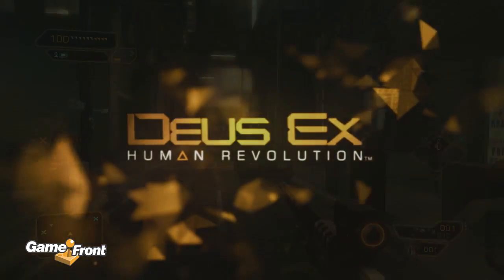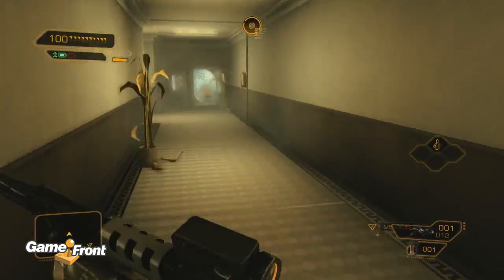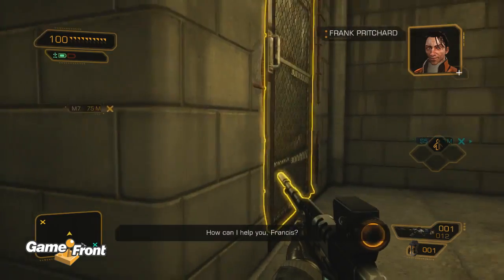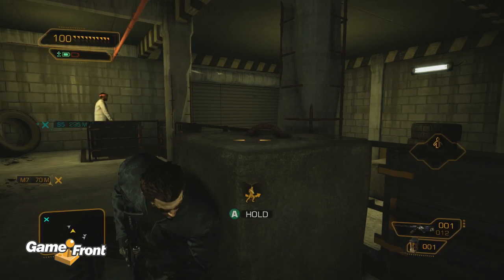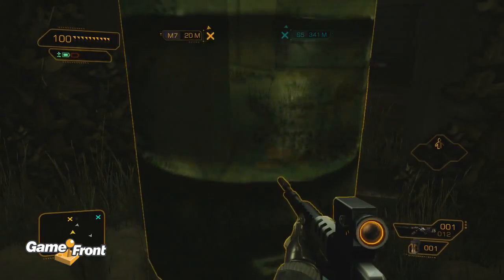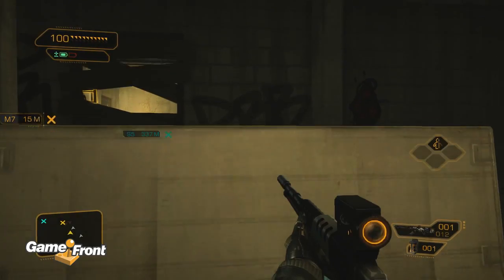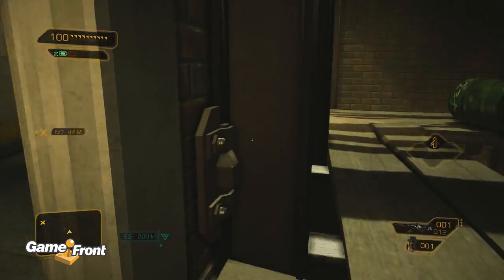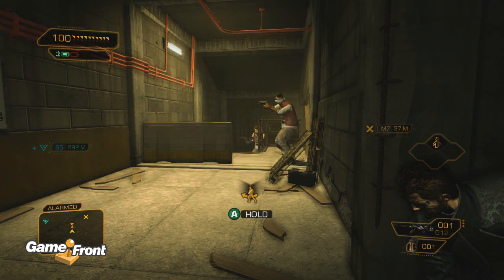Deus Ex Human Revolution Walkthrough - PT. 12 - Derelict Row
This is a video walkthrough for Deus Ex Human Revolution, played on the Xbox 360 on the Medium difficulty setting. For a full written walkthrough of Deus Ex Human Revolution, please check out